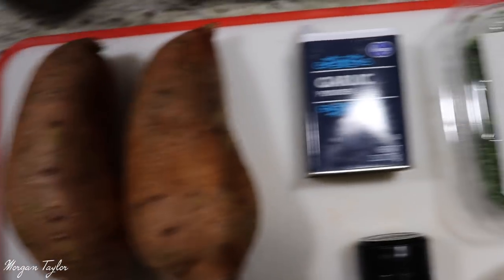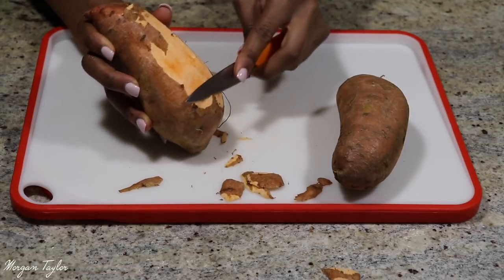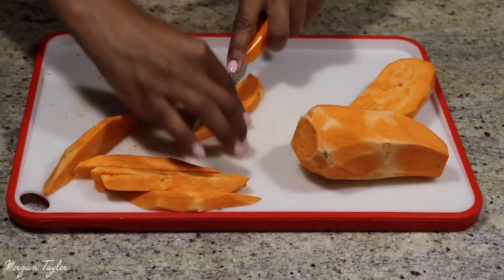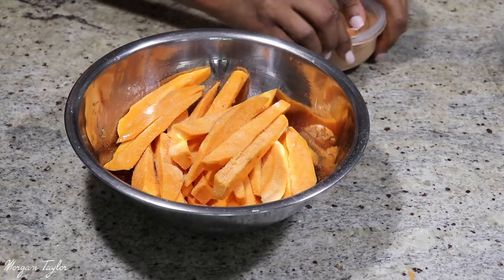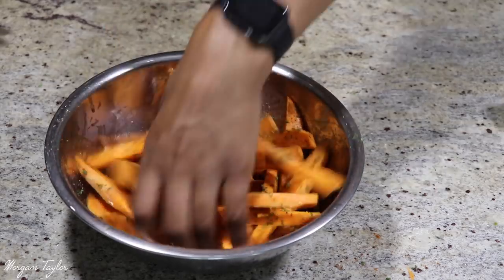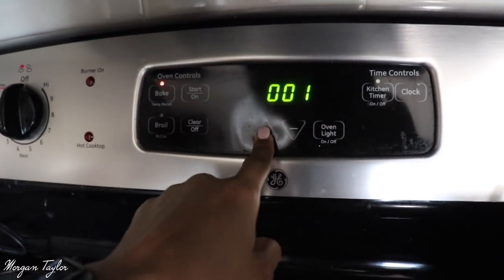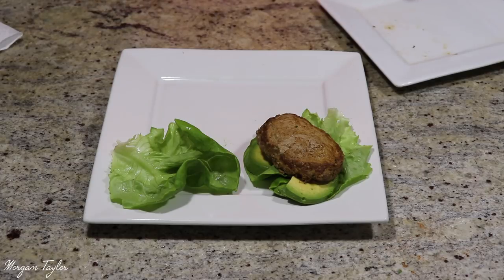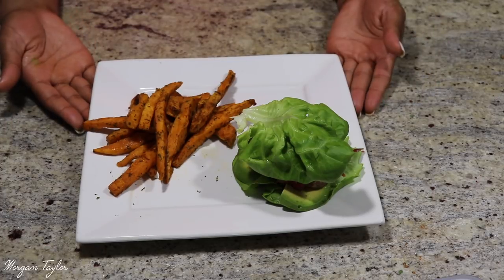♥︎ Weight Loss Meal 👙HEALTHY and YUMMY BAKED Sweet Potato Fries 😋 + Bunless Turkey Burger ♥︎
OPEN ME!

Baked Sweet Potato Fries. YUM!